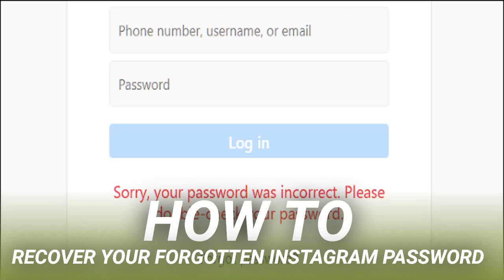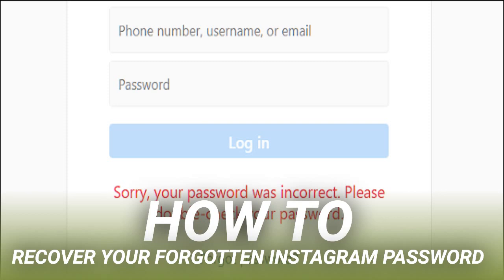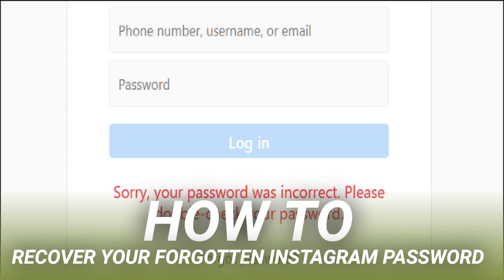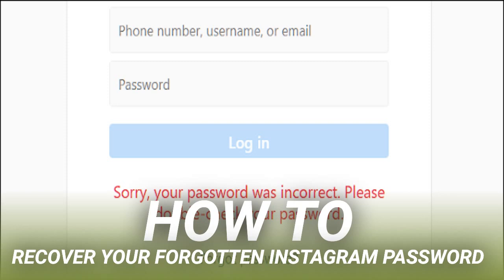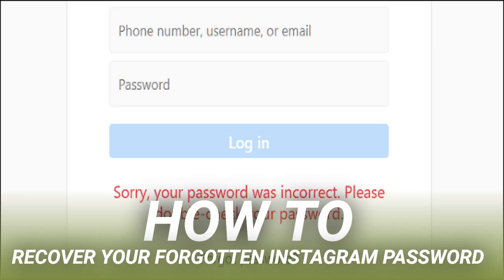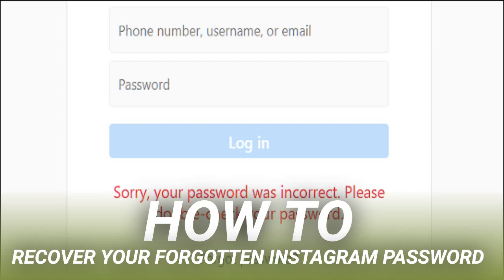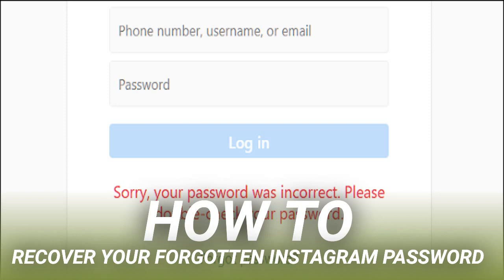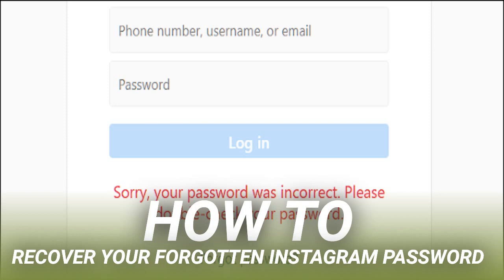How To Recover Your Forgotten Instagram Password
If you don’t use a password manager, those complex passwords can be pretty hard to remember. If you’ve forgotten your Instagram password, you can’t really recover that same password, but it’s easy enough to recover your account by resetting your password to something new.

Whether you’ve forgotten your Instagram password, or have had someone else change it without your permission, Instagram offers a pretty simple way to recover. And what we’re talking about here is recovering your account if you’ve totally forgotten your password. Changing your Instagram password is a little different—that’s when you know your current password, but just want to change it to a new one.

First, head over to Instagram’s website, and then click the “Log In” link near the bottom of the page.

Next, type the username, email, or phone number you used to when you set up your account. After passing the security check, click the “Reset Password” button.

An email message will be sent to the address on file that includes a link to reset your password. When you receive the message, click the “Reset Password” button.

Type your new password (and make it a strong one), type it again to confirm, and then click “Reset Password” one final time.

Resetting your password from the Instagram app is just as easy. We’re using the Android version for our example here, but it works pretty much the same on iPhone or iPad.

Type the username, email, or phone number you used when your created your account, and then tap the “Next” button.

Next, you can have Instagram send you an email or SMS message, or you can login using a linked Facebook account if you’ve set that up. We’re going to look at using an email message here, but using the SMS option is very similar. If you choose SMS message, you’ll get a text with a code that you can type into the app. You’ll then be able to set a new password and sign in.

After choose the email option, you’ll get an email message at the address you used to sign up with Instagram.

In that message, tap the “Log In As ←username→” button. Alternatively, you can tap the “Reset Your Instagram Password” link. Both bring you to a password reset page.

Type your new password (remember to make it a strong, secure one), and then tap the “Reset Password” button.